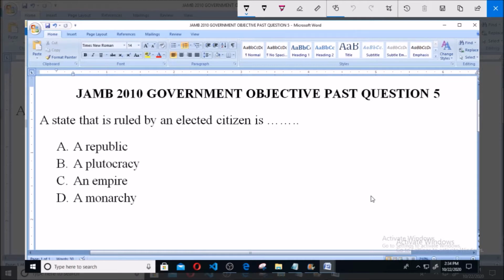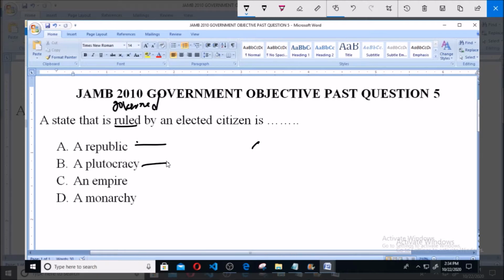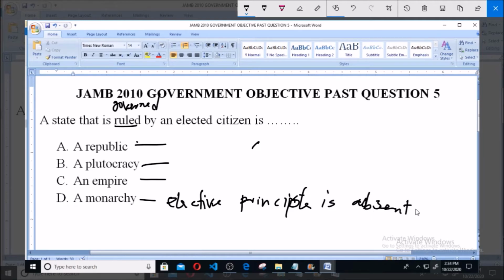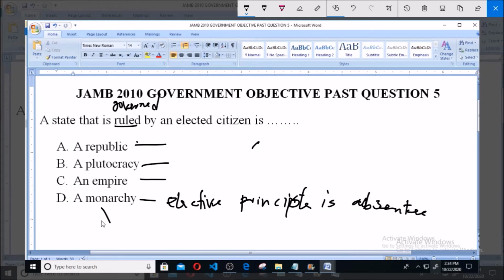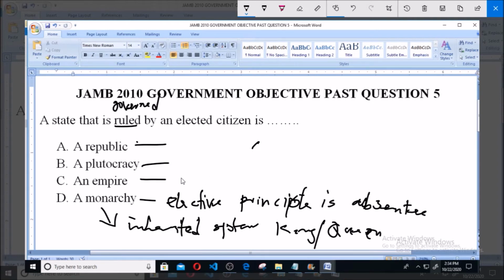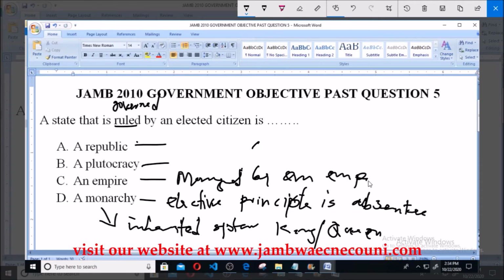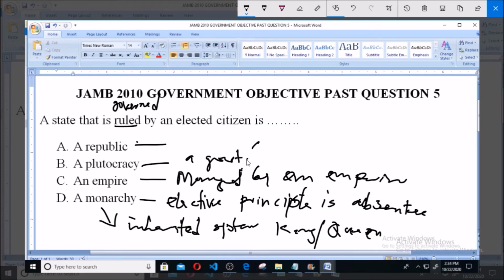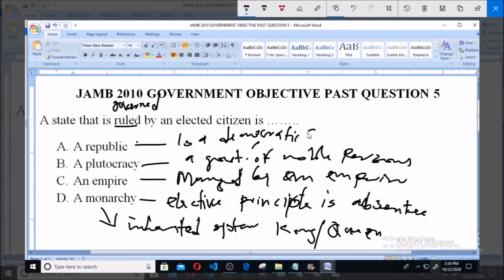JAMB 2010 GOVERNMENT PAST QUESTION 5 Republic